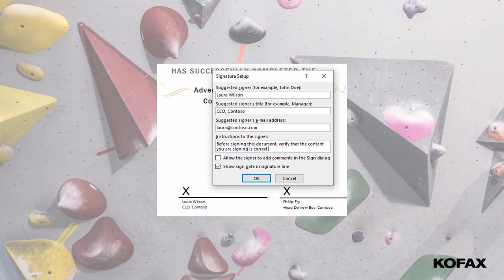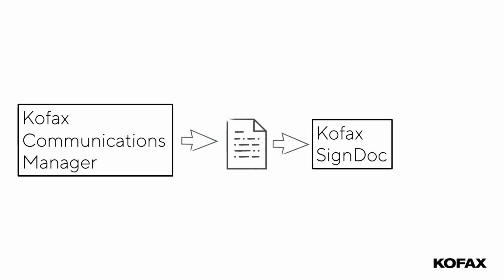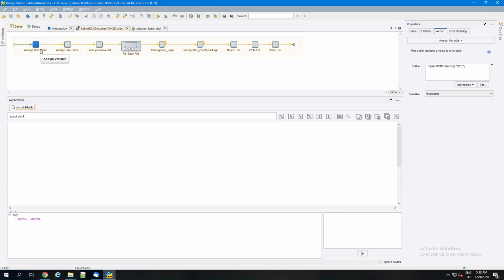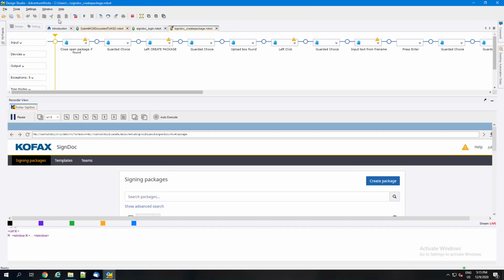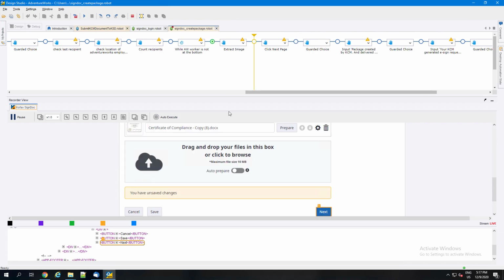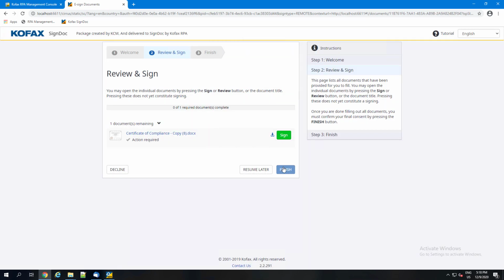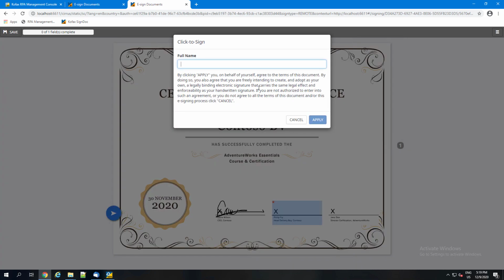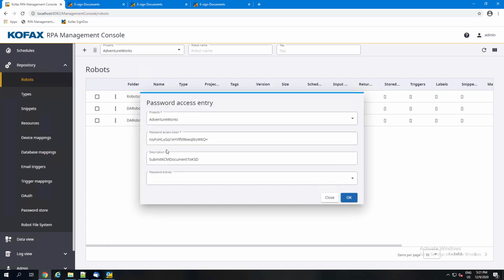[Kofax Intelligent Automation] RPA for non-standard Kofax Communications Manager & SignDoc workflows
If you're looking for additional samples, how-to guides, etc., please consider having a look